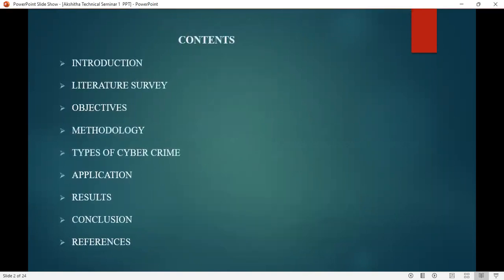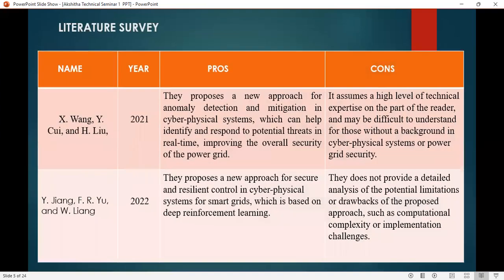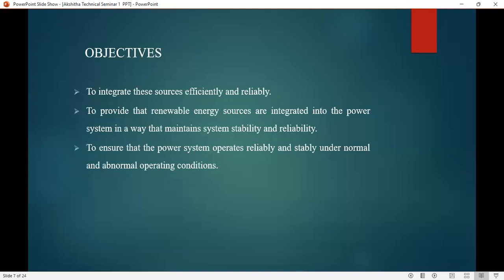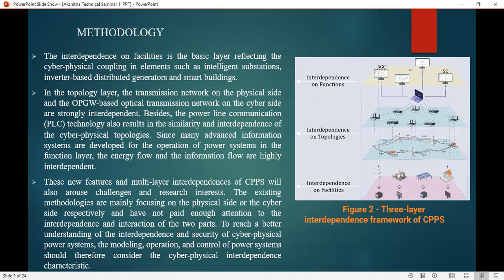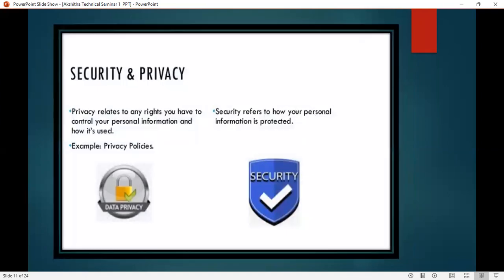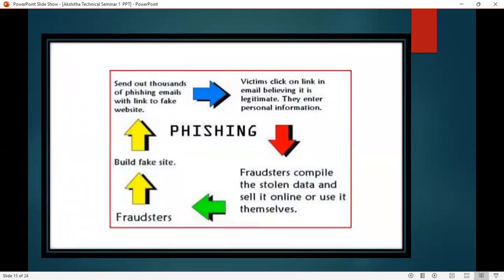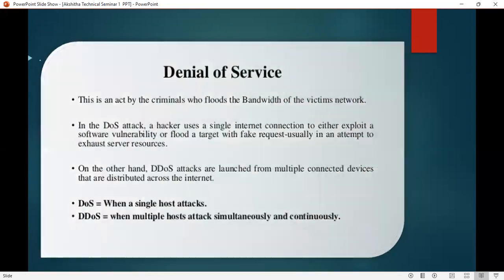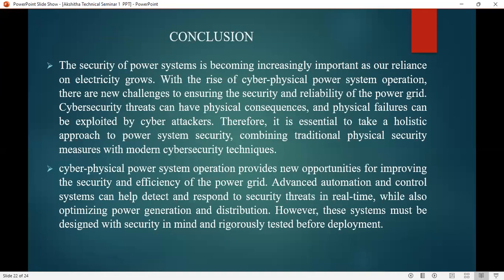Power system security with cyber-physical power system operation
This video presents description and methodology for power  system security with cyber-physical power system operation